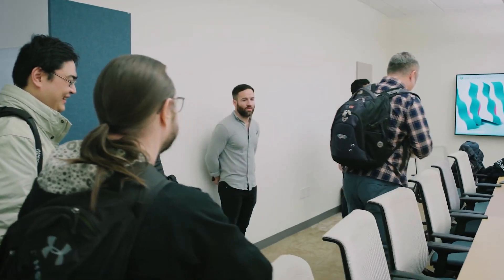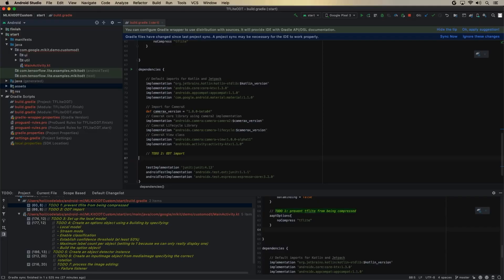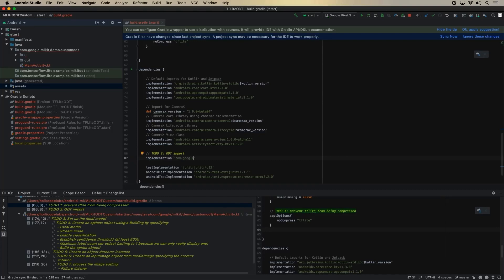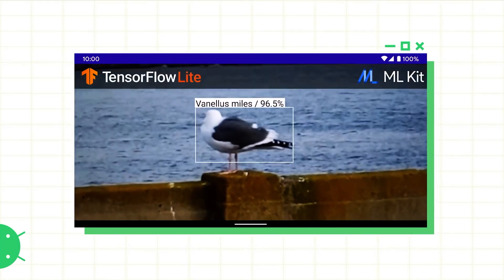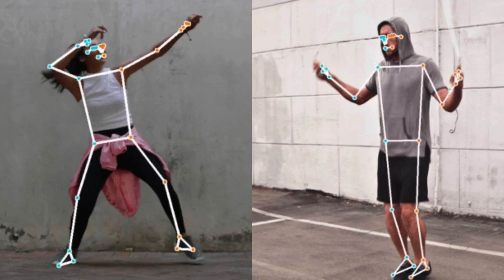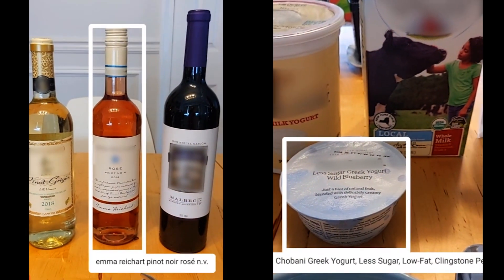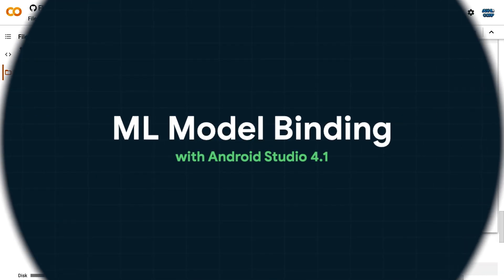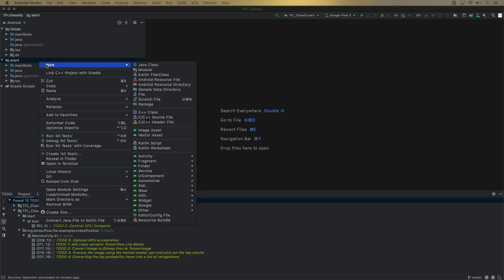11WeeksOfAndroid: Machine Learning week highlights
Highlights of all the announcements during Machine Learning week of 11WeeksOfAndroid: from the Android Developer Challenge winners’ helpful innovation to ML Kit; from TensorFlow Hub model repository to ML design; from Android Studio ML Binding to TensorFlow Lite Model Maker.

Speakers:
Stephanie Cuthbertson
Kenny Sulaimon